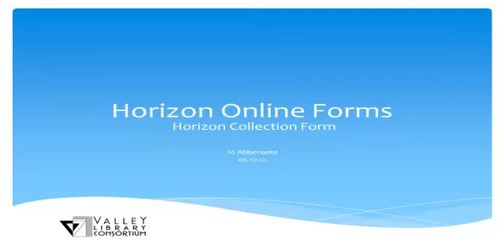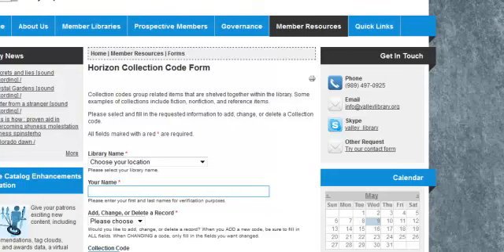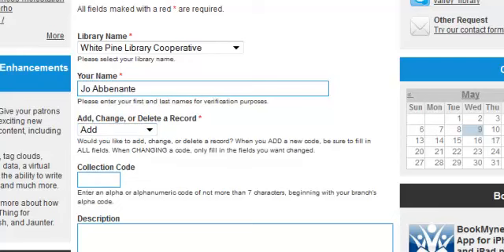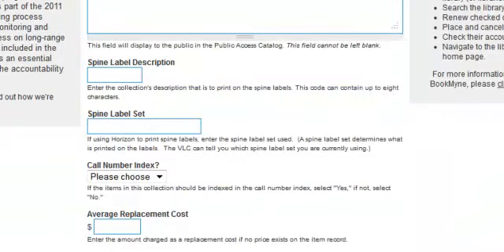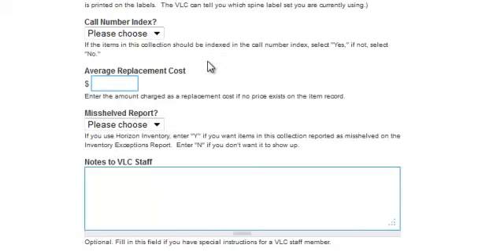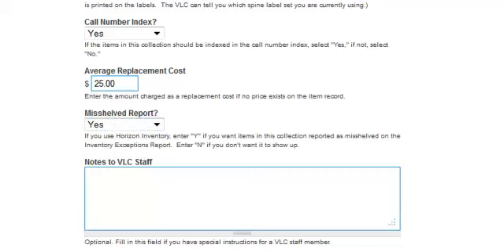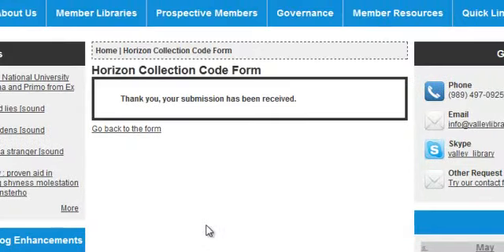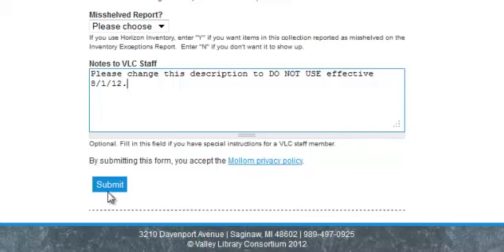Horizon Online Forms Horizon Collection Form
How to fill out a Horizon Collection form.